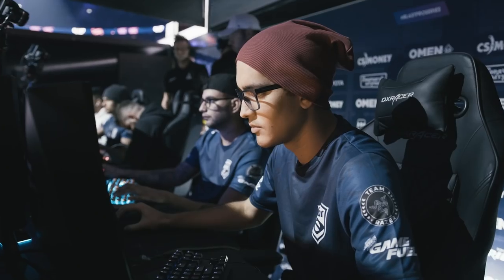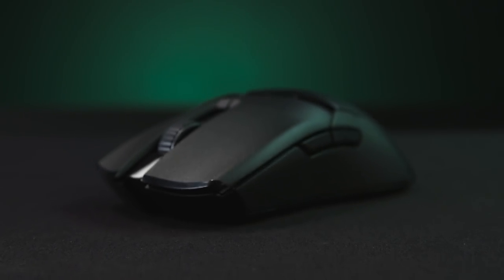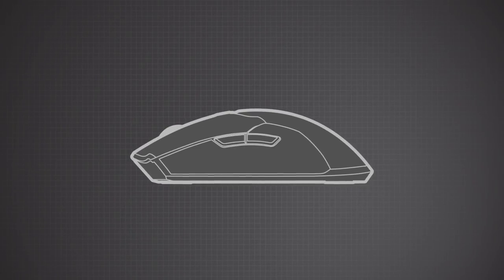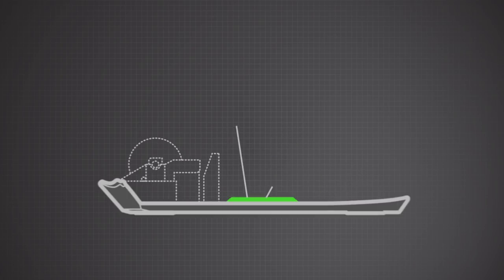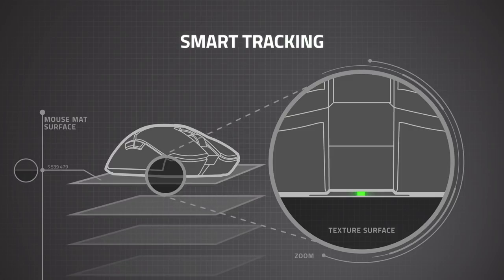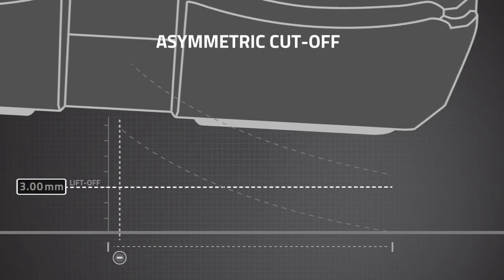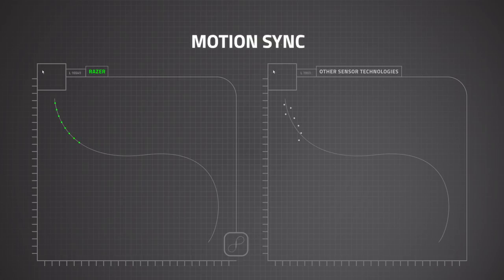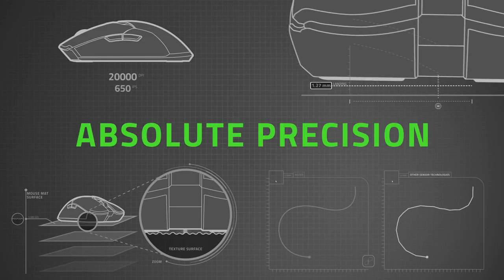Razer Focus+ Optical Sensor | Redefining Precision with Intelligence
A gaming mouse is more than just a weapon–it’s an extension of you. Take a peek at what lies at the heart of our deadliest predators, and learn about the new intelligent functions that make our Razer Focus+ Optical Sensor a cut above the best.